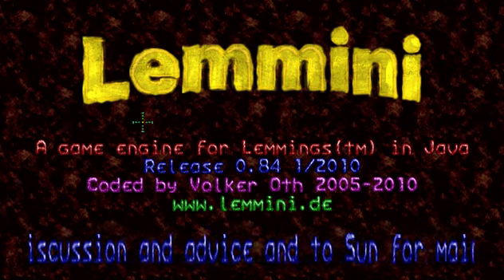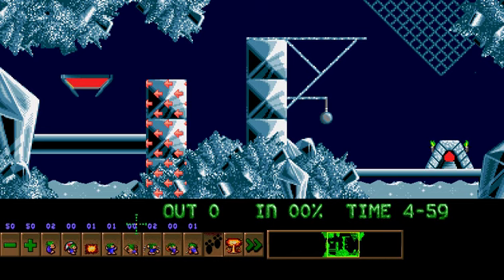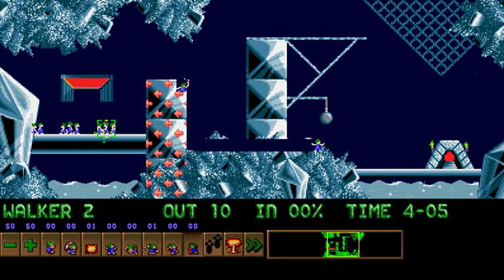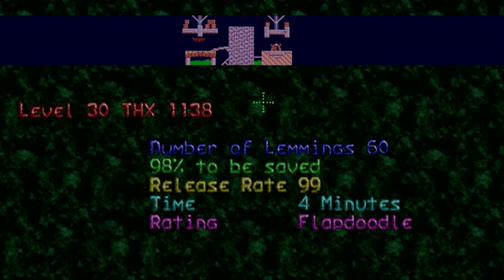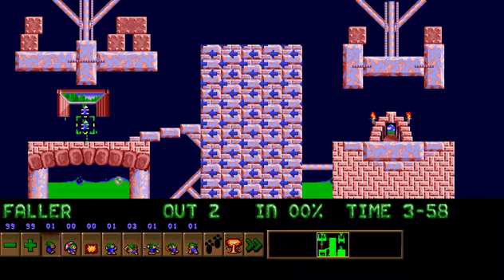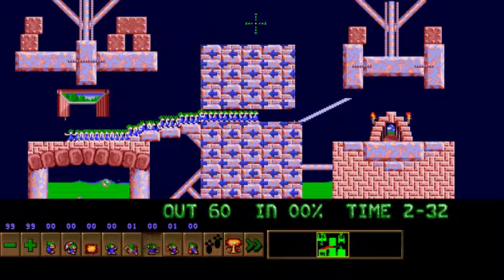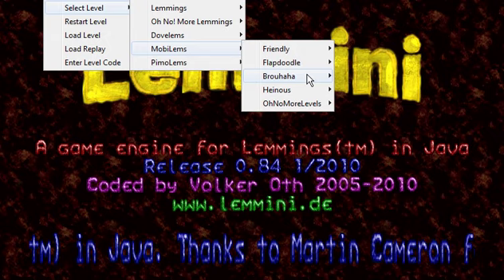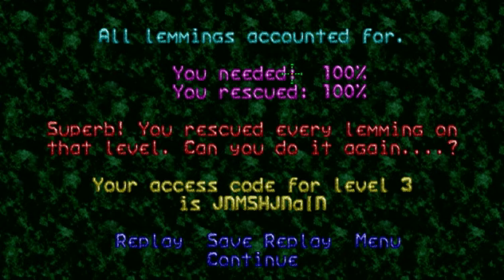MobiLems - 14: Self-portrait of the Let's Player as a young Lemmings savior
I don't know what to say about this episode so I'll just let everyone know I'm eating fried rice with chicken and bacon in it for breakfast